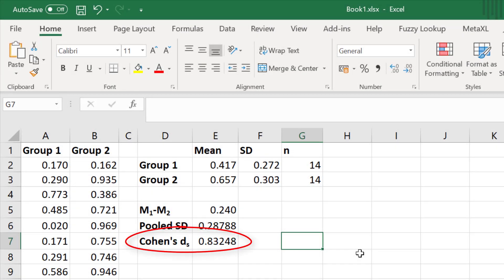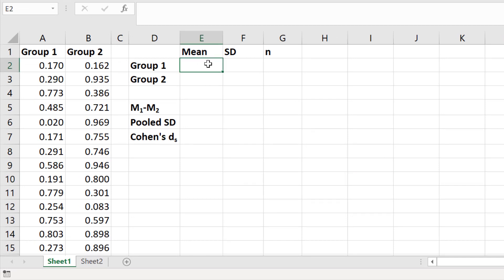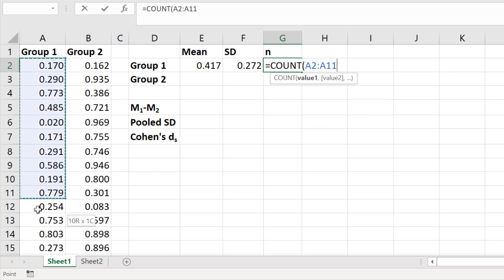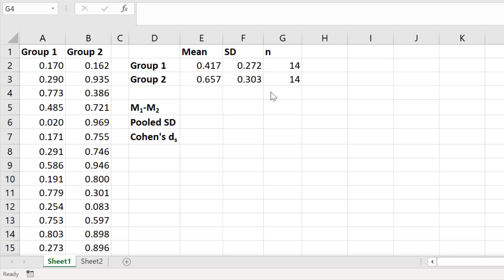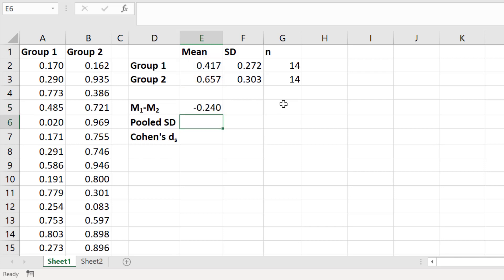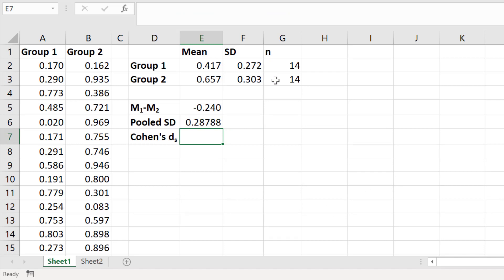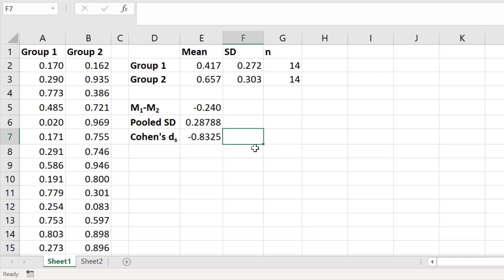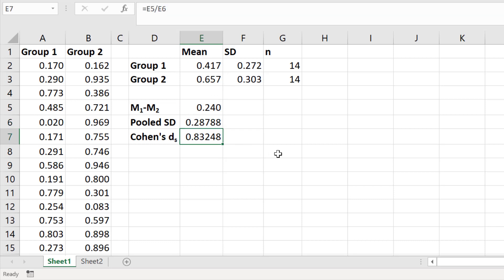How To Calculate Cohen's d In Excel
In this video tutorial, I will show you how to calculate Cohen's d between two groups in Excel. This method is a variant of the original Cohen's d equation since it can handle the number of observations in each group. So, you can calculate Cohen's d in Excel by using groups of different sizes.

WHAT IS AND HOW TO CALCULATE COHEN'S D?